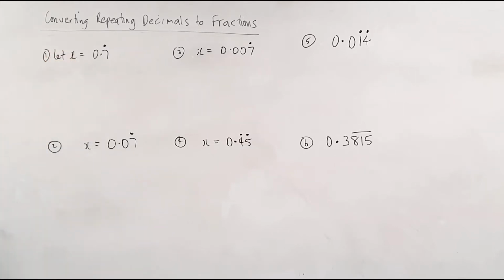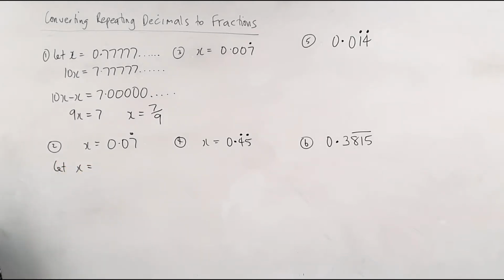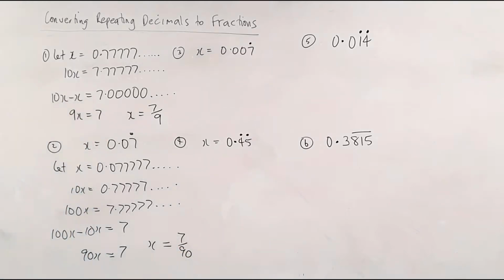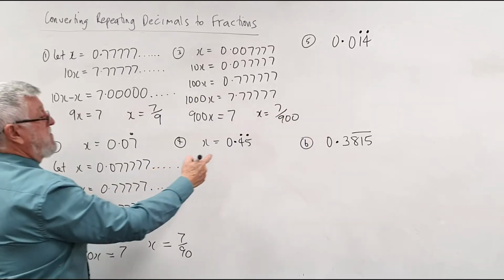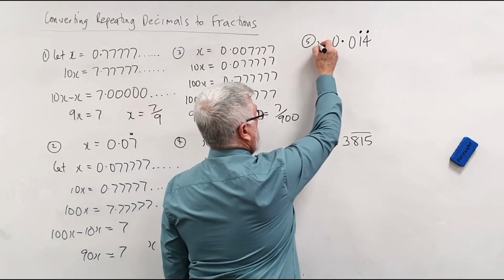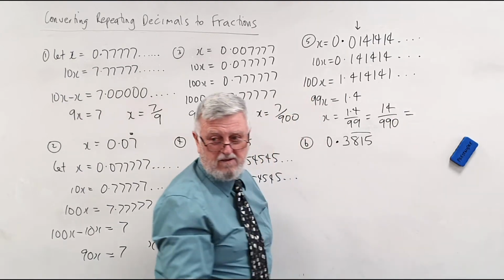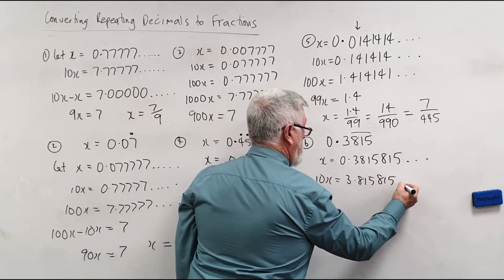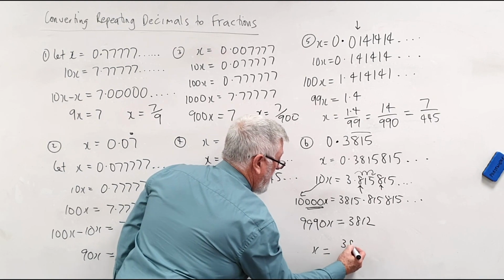Proof Converting Repeating and Recurring Decimals To Fractions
This goes through the basics providing basic understanding and approaches to all of the various cases.